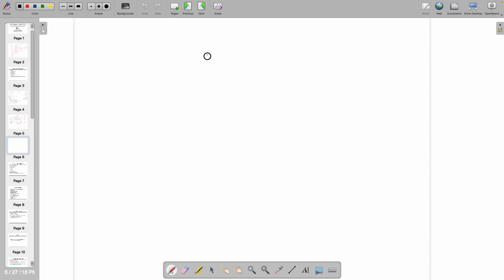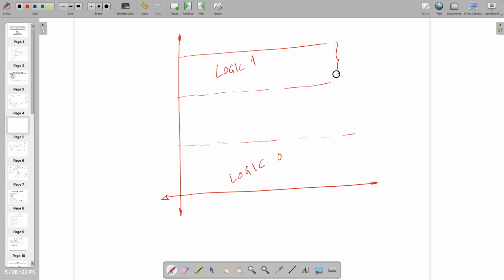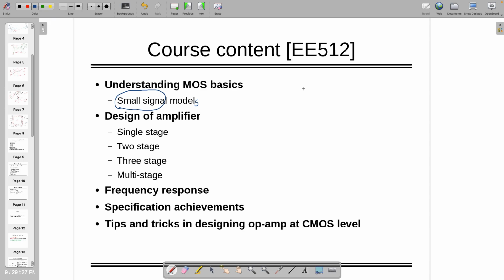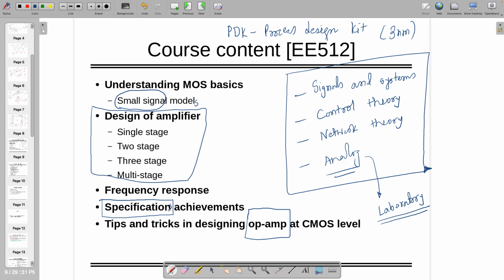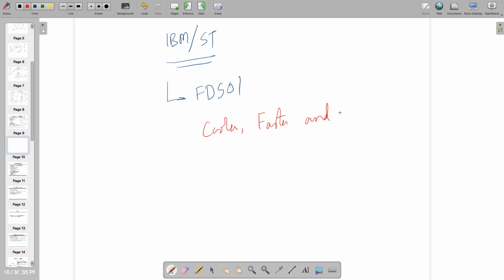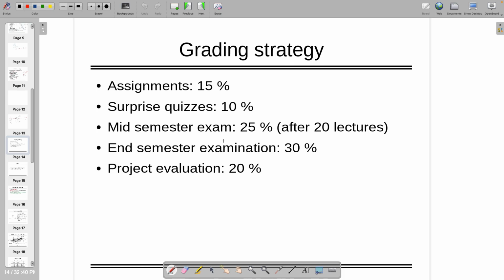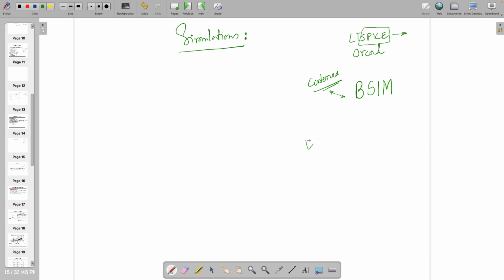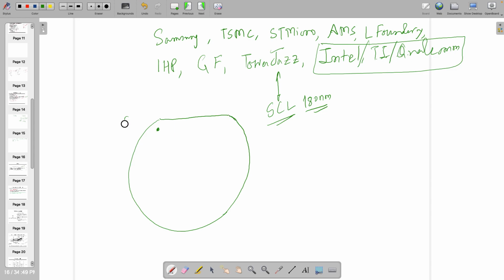Introduction to the course